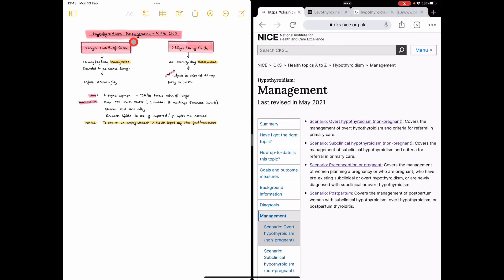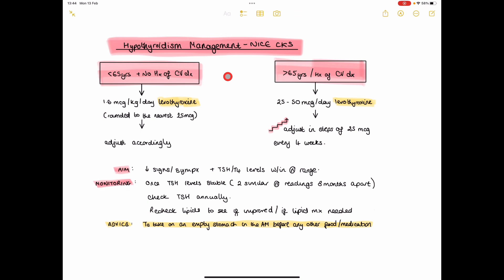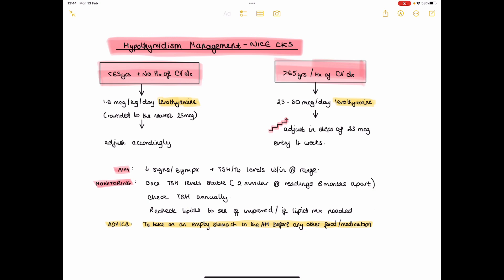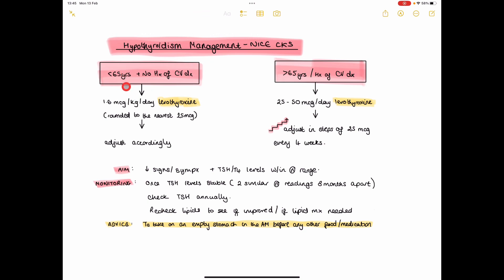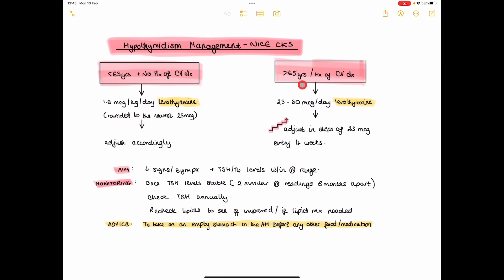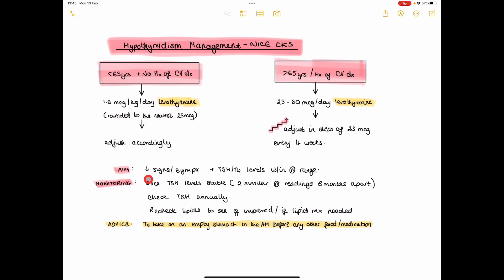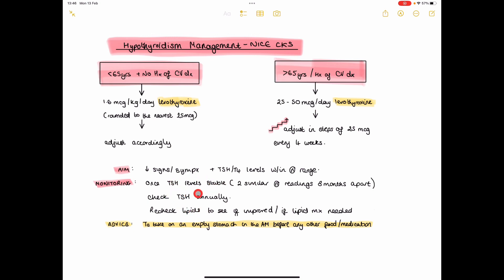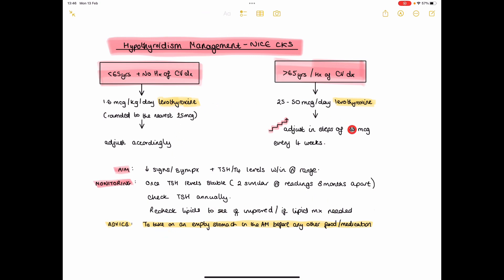Hypothyroidism Management NICE CKS UK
Management of hypothyroidism NICE CKS guidelines summarised
What to do in primary care in the UK